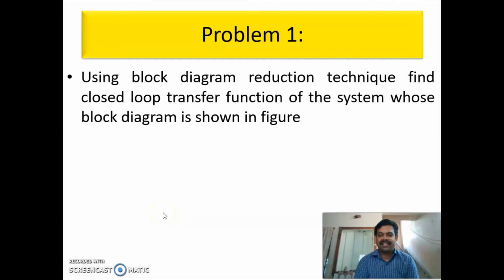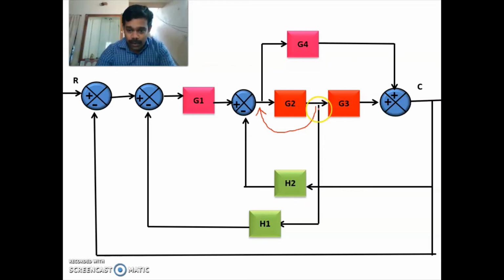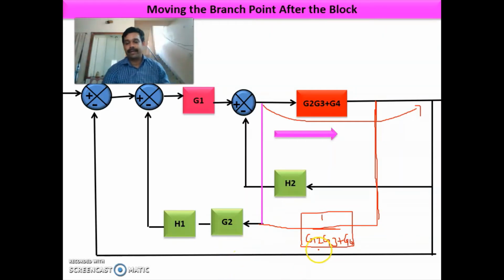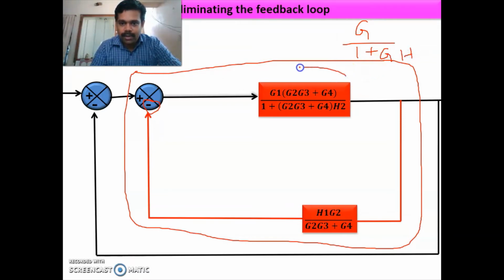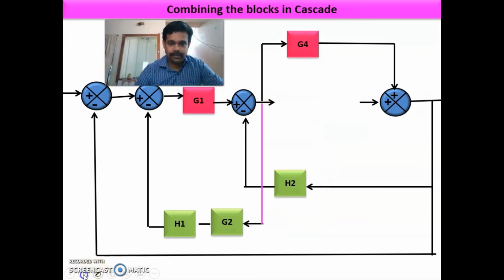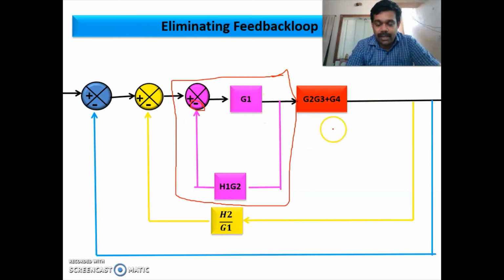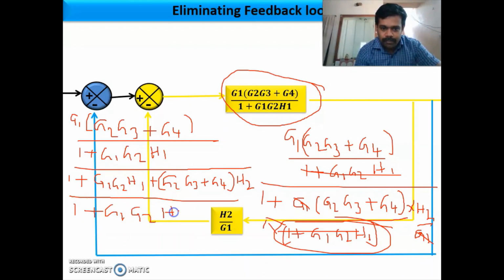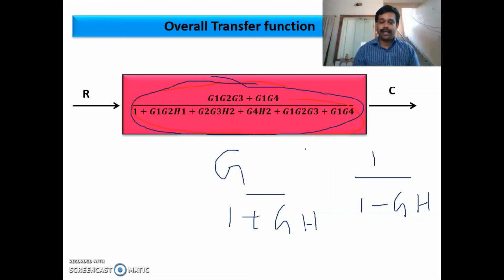Unit 1 Block Diagram Problem 2